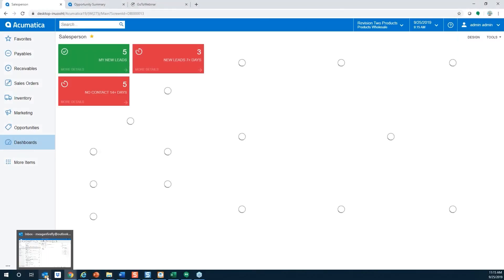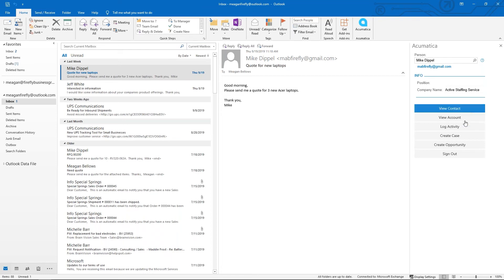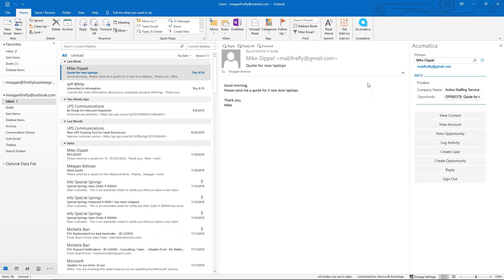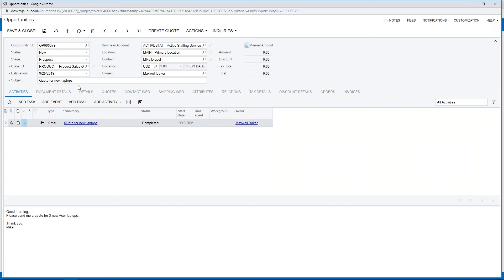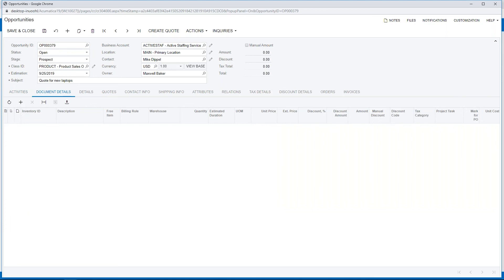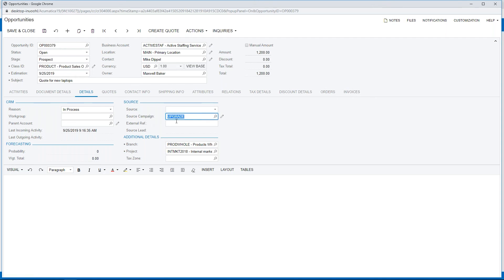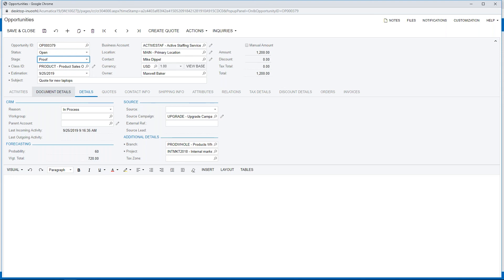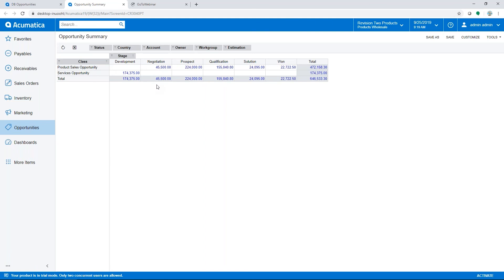Opportunity Tracking - CRM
SIMPLYFOOD Software – “Opportunity Tracking from Outlook – SimplyFood powered by Acumatica." When a customer has already been added to Acumatica from Outlook,  you will have the option to select “Track Opportunity” when you click the Acumatica button inside Outlook. This will open Acumatica. From there, you can update the opportunity and even assign discounts, and include the "Source" of the lead. At this point, you may want to change the "Stage" to reflect the new Stage. Later, you can review the “Opportunity Summary” tab in “Opportunities.”

This ability to continue to follow each customer through the Marketing funnel from Awareness to Purchase can help increase sales as well as customer loyalty.